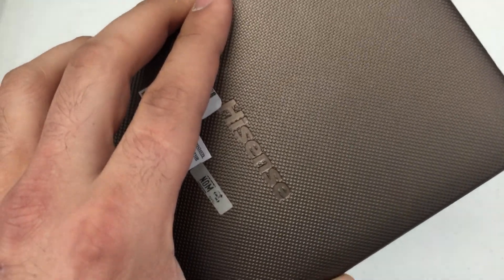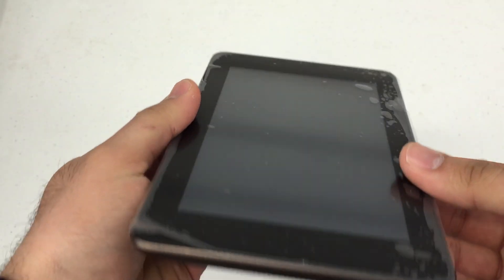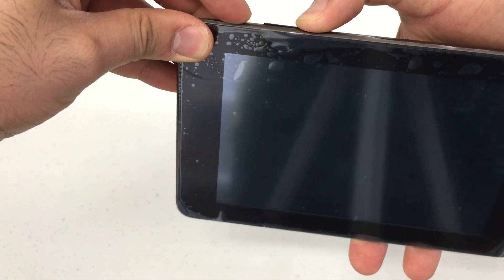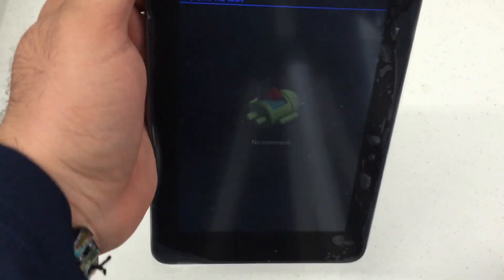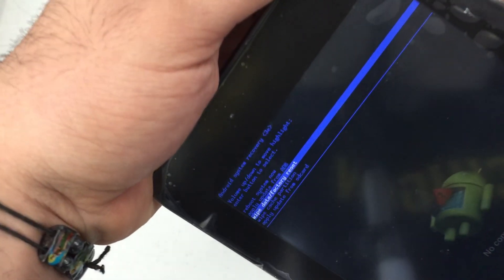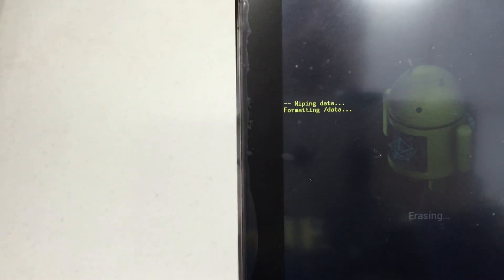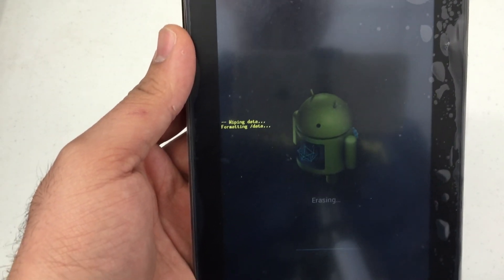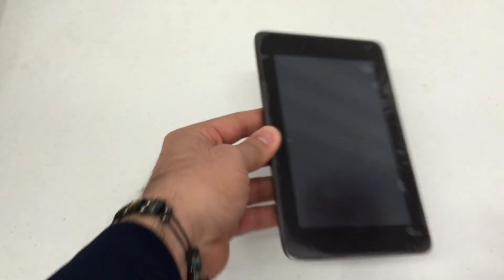How to Hard Reset The Hisense Sero 7.0 Tablet Android 4.4 Remove Password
Android 4.4

Remove Password

Volume down and Power

Follow recovery menu steps